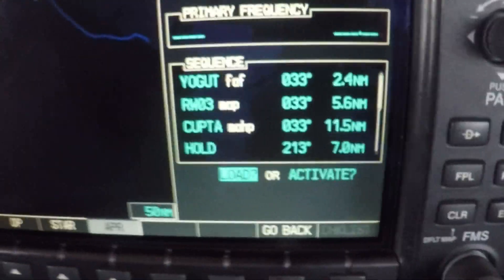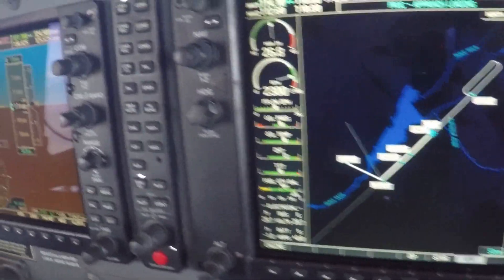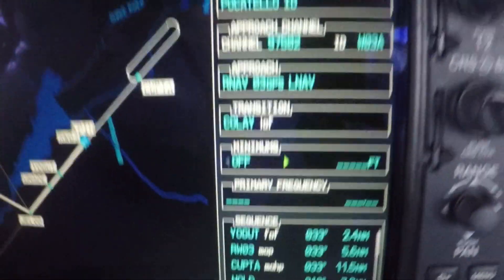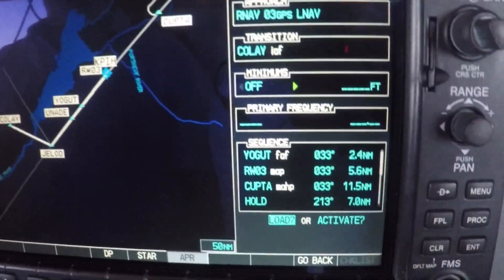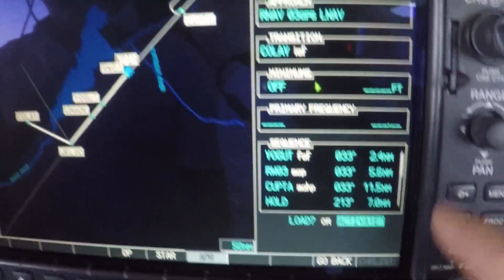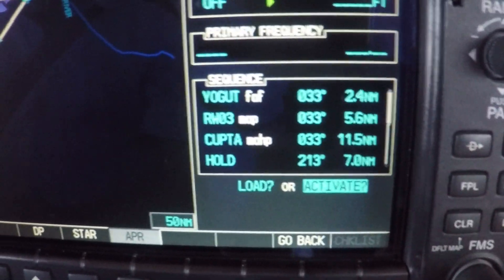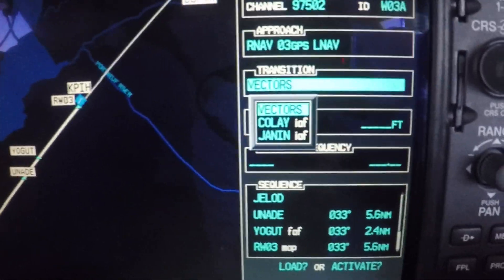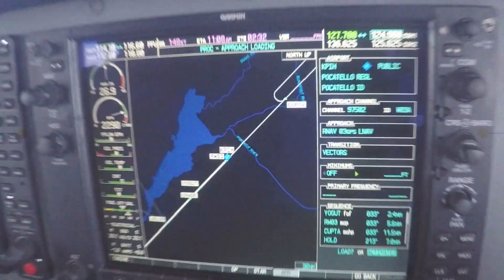Should I LOAD or ACTIVATE the approach? - Garmin G1000 demo - May 2017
Flight instructor Jim Pitman explains the difference between loading and activating an approach on the Garmin G1000 in a Cessna 206.